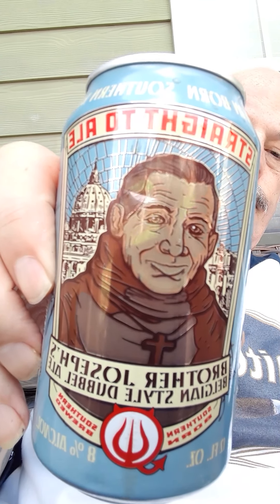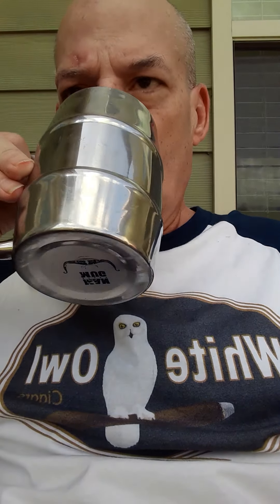Romeo 505 Nicaragua in Toro